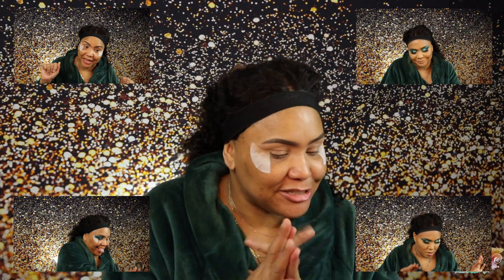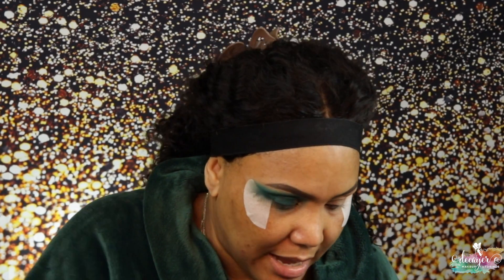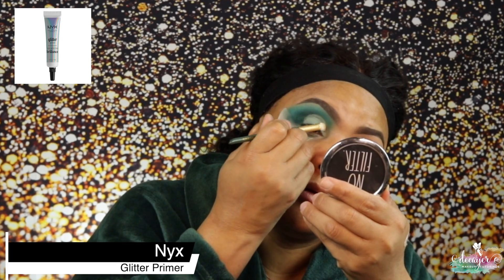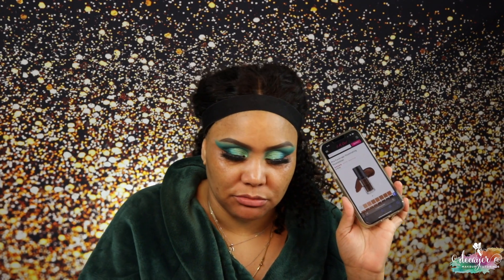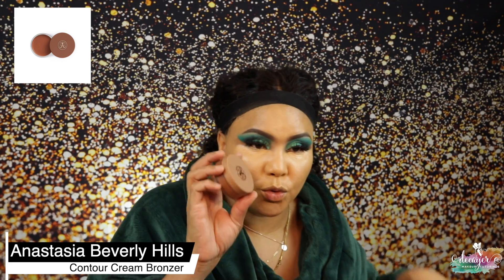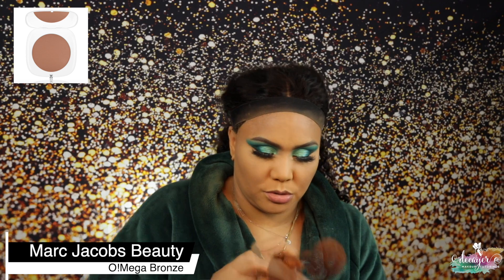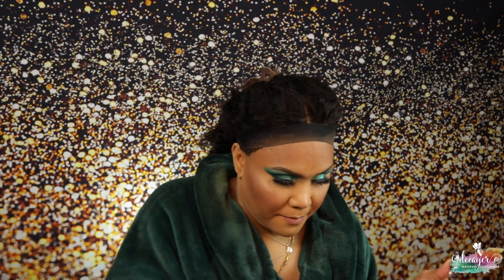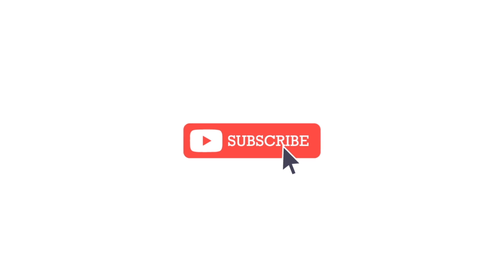GREEN EYESHADOW TUTORIAL STEP BY STEP. 🍀🧩Green eyeshadow look anyone💚💚?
This is a green eyeshadow tutorial step by step. Green eyeshadow look can be very tricky. Check this video out.

Hi Glam-amours!

Here are the products that I used to create this look:

Eyeshadow
Playing in Makeup by Yolondo The Infinity Eyeshadow Collection - Expression
Playing in Makeup by Yolondo The Infinity Eyeshadow Collection - Mixture

Brushes
Love Craft Beauty #2
Luxie 734
M.A.C 239
Morphe M116
Morphe M507
Playing in Makeup by Yolondo 110
Playing in Makeup by Yolondo F150
Playing in Makeup by Yolondo Flawless Foundation Brush
Playing in makeup by Yolondo Sleek Concealer Brush
Playing in Makeup by Yolondo Y Blending Brush Set
Sephora Pro Demi Fan #72
Show Stoppers Beauty Cut Crease Kit
Sigma F50

Foundation
LA Girl Pro Coverage Liquid Foundation

Concealer
Anastasia Beverly Hills Magic Touch Concealer
Contour
Anastasia Beverly Hills Contour Cream Bronzer

Bronzer
Marc Jacobs Beauty O!Mega Bronze

Blush
Benefit San Francisco PomPom Pomegranate Rose Blush

Eye Pencil
Urban Decay 24/7 Glide-On Eye Pencil - Cuff

Lips
Fenty Beauty Gloss Bomb Cream Color Drip Lip Cream - Mauve Wive$
M.A.C Lip Pencil - Stone